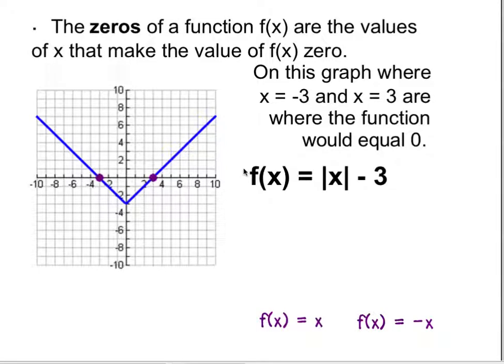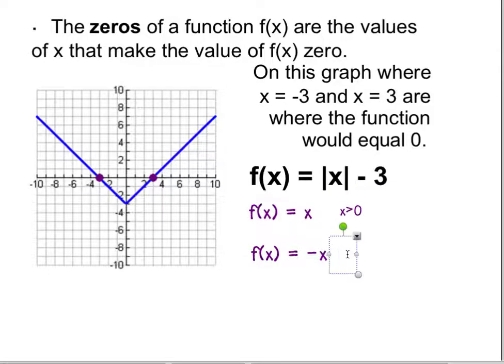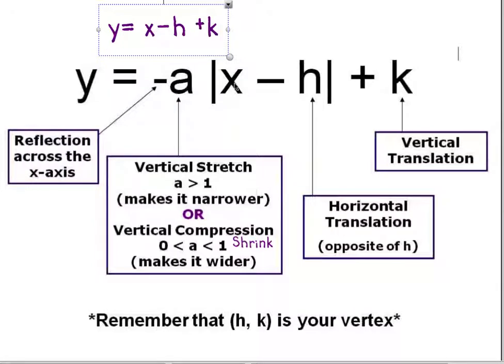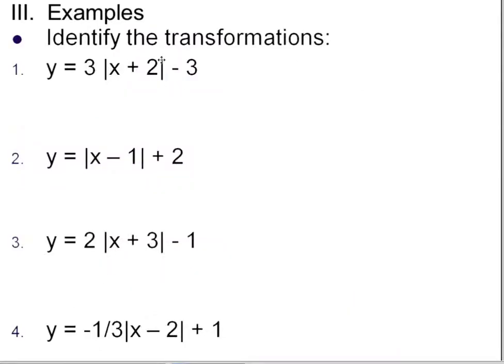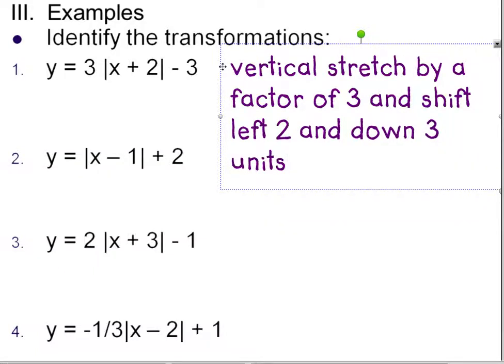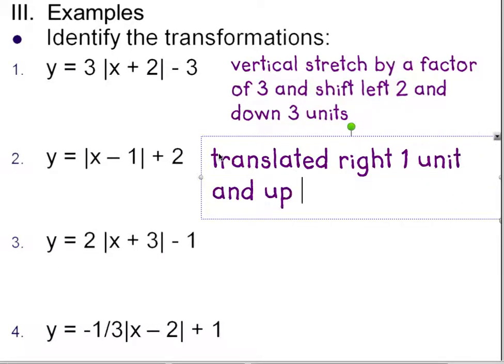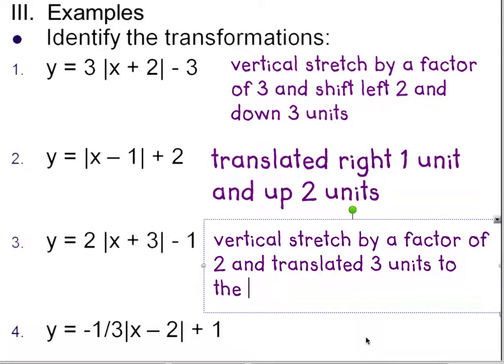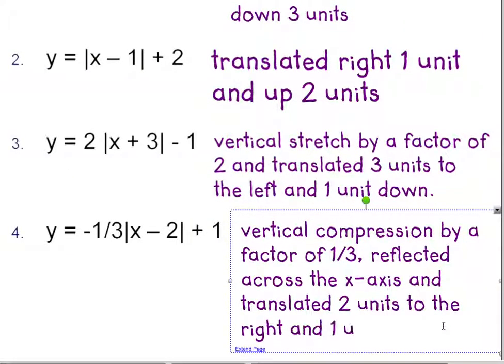Translations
Part 2absolute value